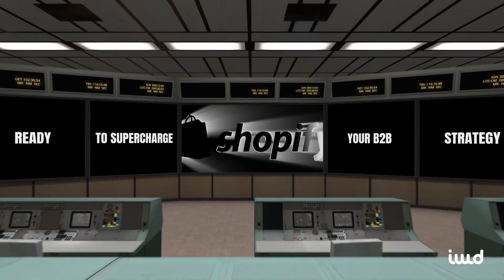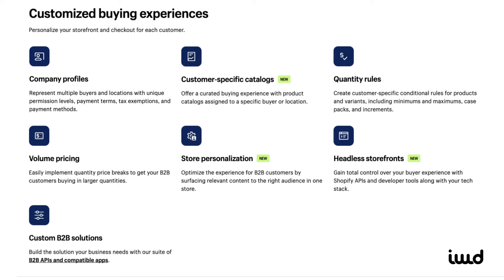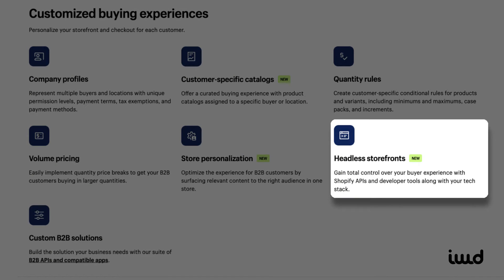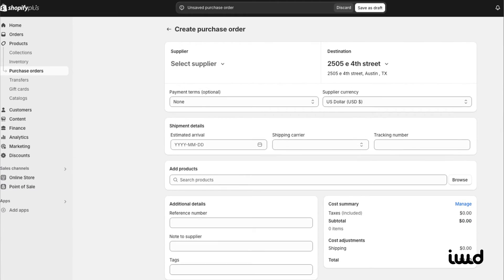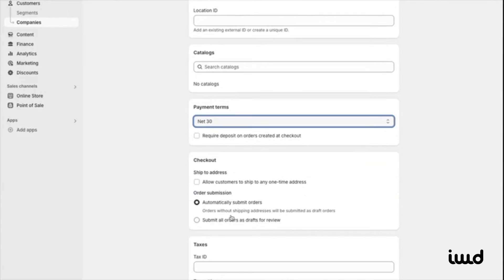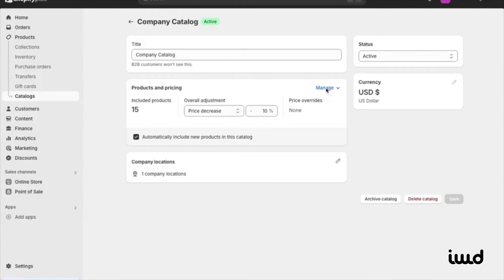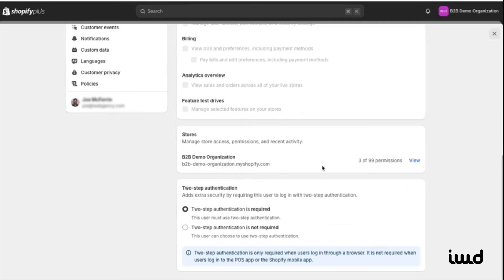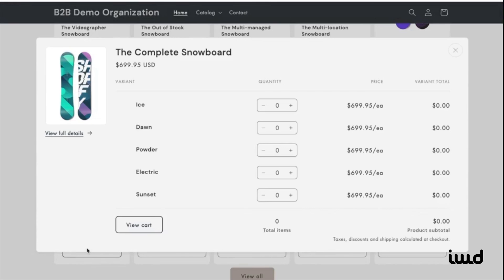Shopify Plus B2B Review - Demo, Features & Tutorial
Ready to supercharge your B2B strategy on Shopify?

In this video, we'll dive into Shopify's latest B2B features, then walk you through how to use them step by step in a guided tutorial.

BOOKMARKS:

00:00 - Shopify B2B tutorial
00:32 - Forrester wave report
01:28  - SHOPIFY B2B FEATURES
01:33 - Company profiles
01:45 - Customer-specific catalogs
02:10 - Quantity rules
02:21 - Volume pricing
02:31 - Store personalization
02:53 - Headless storefronts
03:09 - Custom B2B solutions
03:24 - Workflow automations
03:34 - Company account requests
03:45 - Sales rep permissions
03:55 - Checkout to draft
04:05 - B2B optimized theme
04:14 - PO numbers
04:25 - Quick bulk ordering
04:34 - Flexible payment options
04:43 - Easy reordering
04:53 - Vaulted credit cards
05:04 - PayPal payments and custom discounts
05:15 - SHOPIFY B2B TUTORIAL
05:19 - Adding a company
06:14 - Assign company to a catalog
07:38 - Set pricing rules
08:08 - Assign sales representatives
08:48 - Create a purchase order
09:55 - Shopify B2B Trade theme